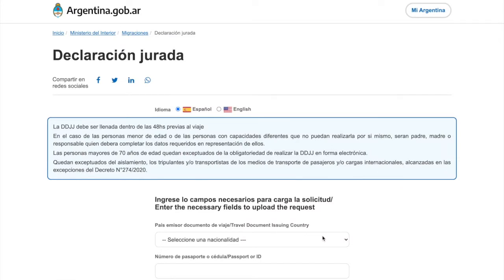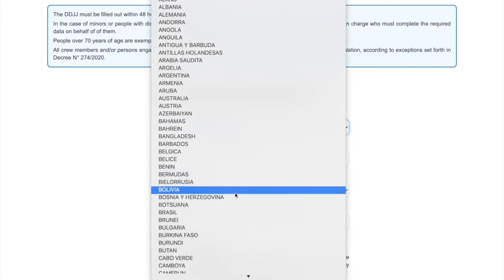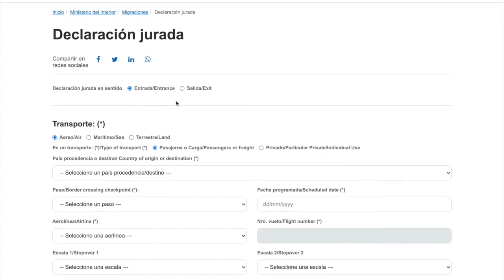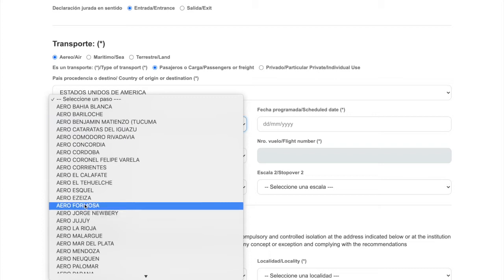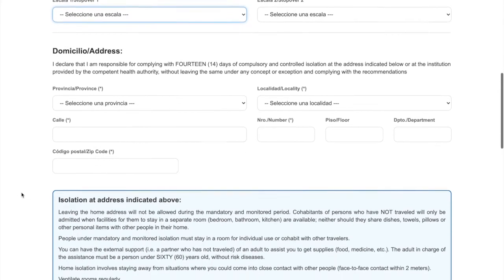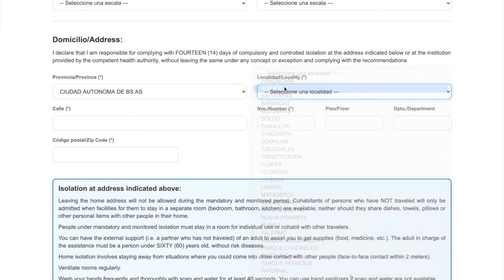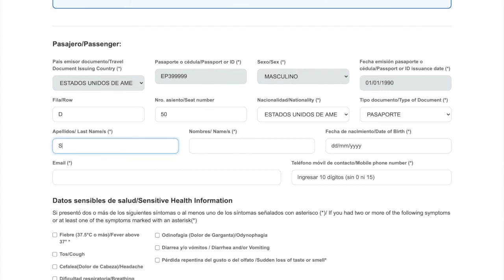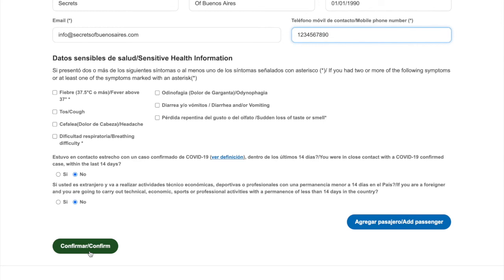Passenger locator form Argentina - How does it work? Declaración Jurada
Traveling to Argentina? Don't forget to fill in the mandatory passenger locator form of Argentina (Declaración Jurada). A step-by-step guide made by Secrets of Buenos Aires. Tips on how to complete the form online.

Secrets of Buenos Aires is an English guide made by locals. The info channel for all travelers to Buenos Aires.